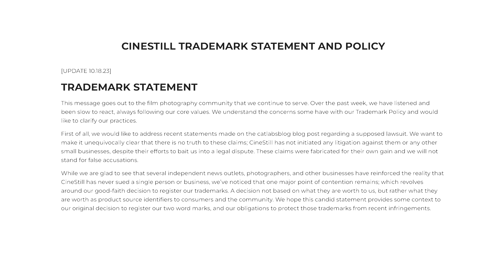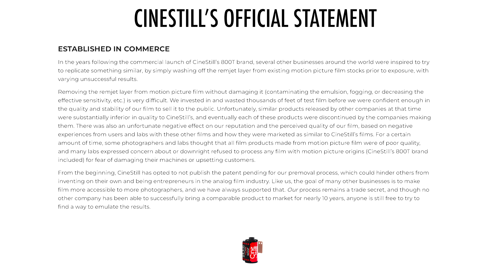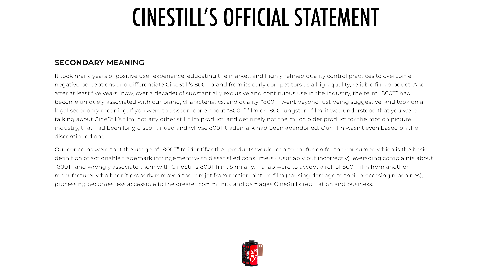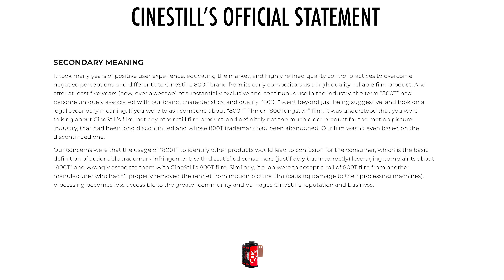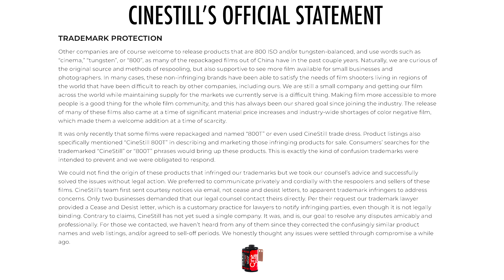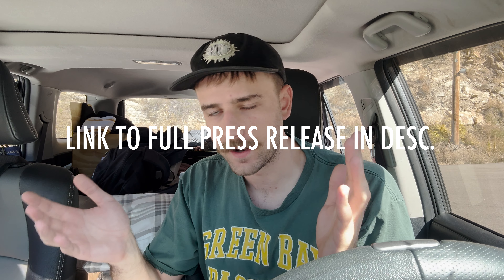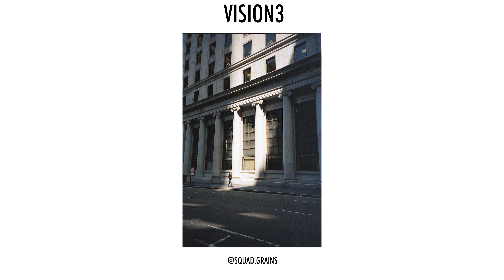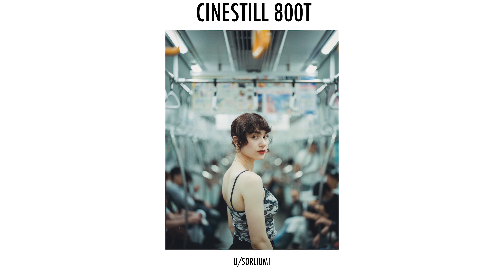CineStill Has Spoke!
CineStill has responded to the claims that have been making the rounds.  In this video we cover what has happened since then, and they're new trademark response and claims.  What do you think of this whole ordeal?